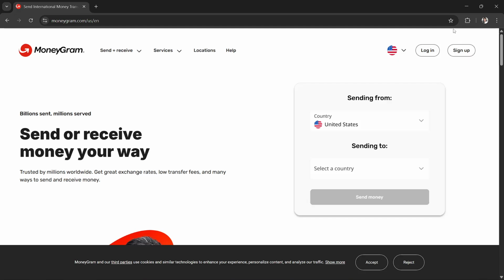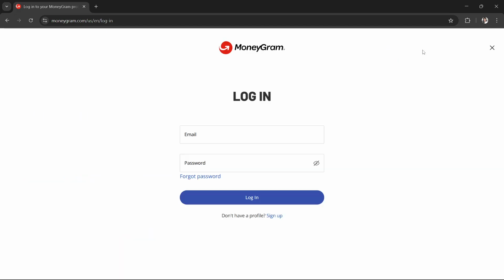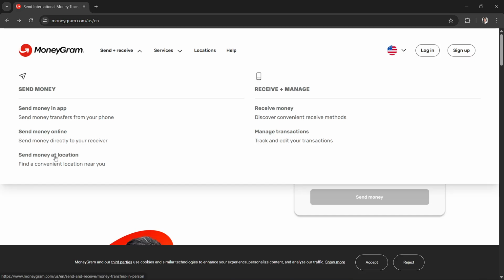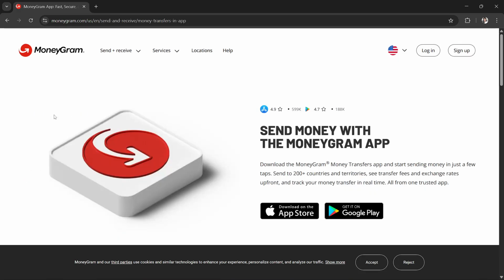How to Send International Money via MoneyGram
In this video, I'll show you how to send money internationally using MoneyGram. The method is very simple and clearly described in the video. By following all the steps in the video, you'll be able to easily learn how to send money internationally using MoneyGram.